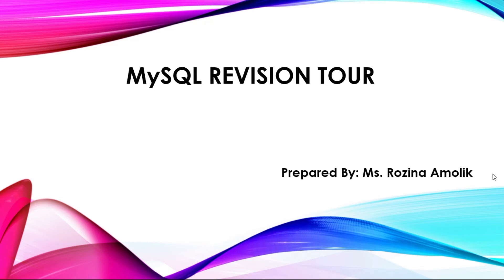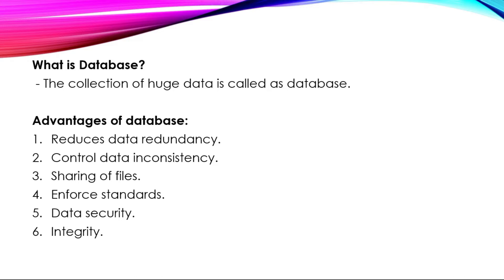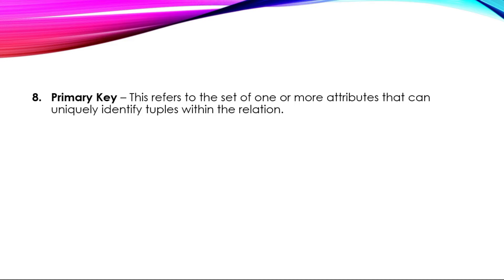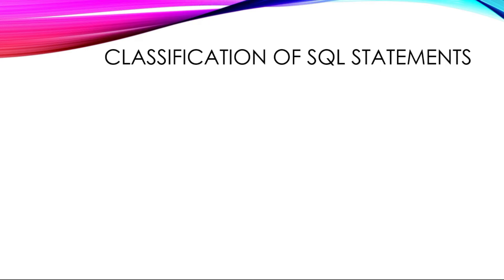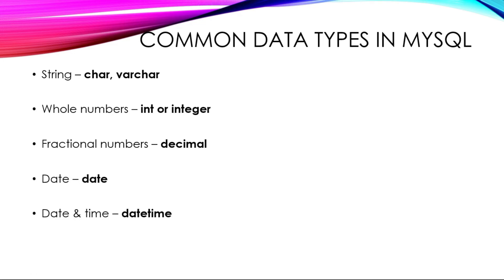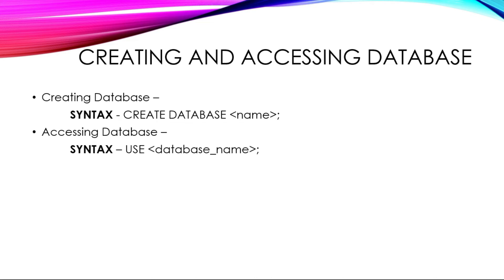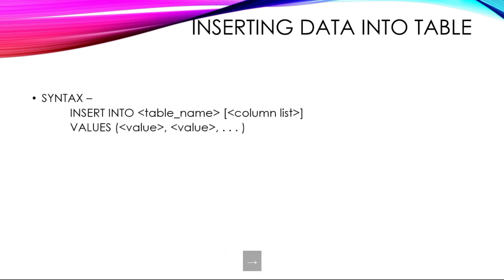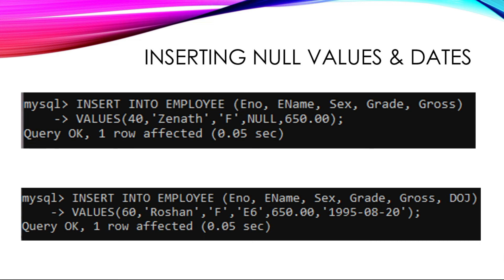MySQL Revision Tour - Part I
CBSE
Grade XII
Infromatics Practices (IP)
Chapter 7 - MySQL Revision Tour

This video will provide explanation on Relational Data Model, MySQL RDBMS, Creating and Accessing Databases and Tables.